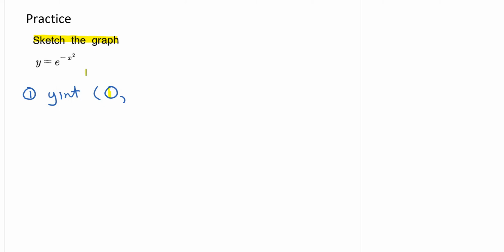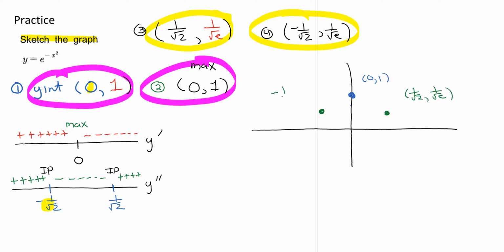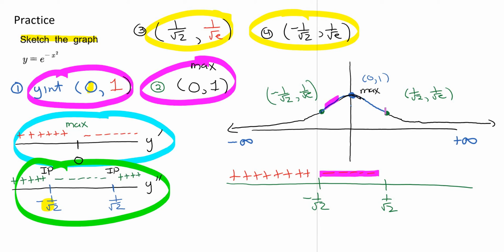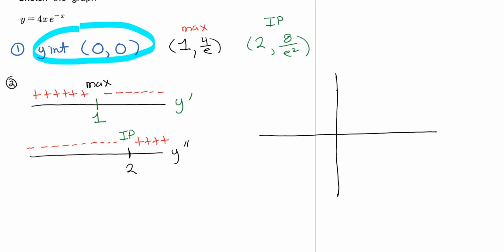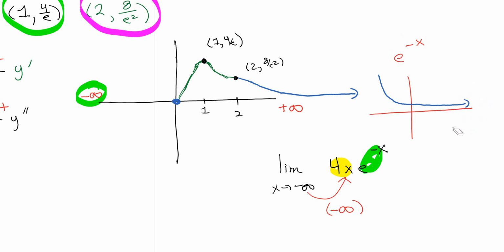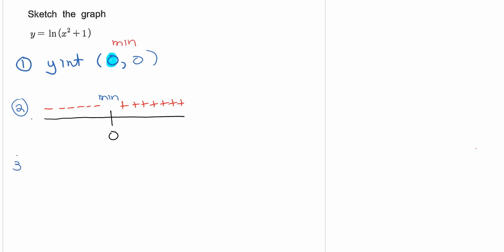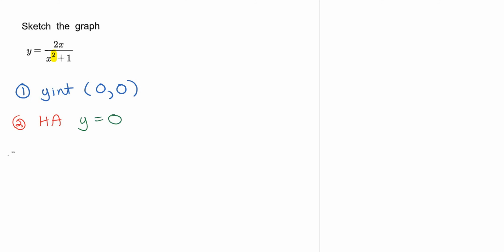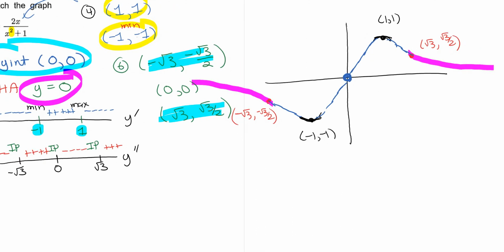Curve Sketching Part 2 (Page 205)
Page 205
Ex2(2,3,5,7)